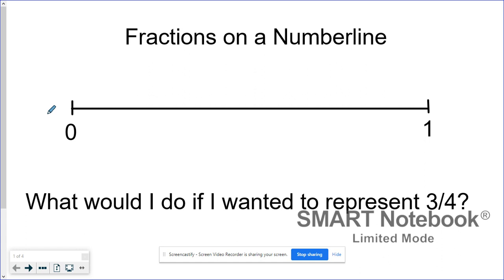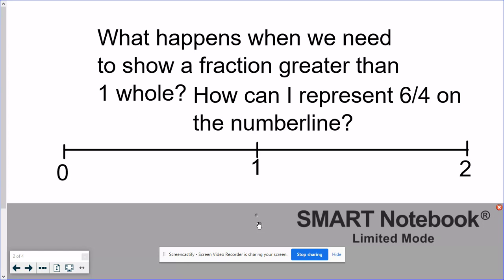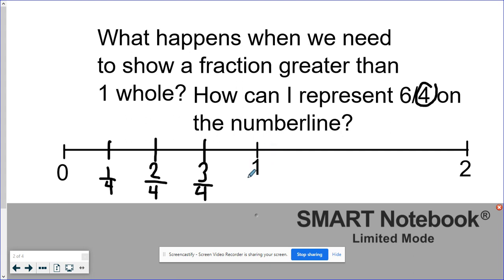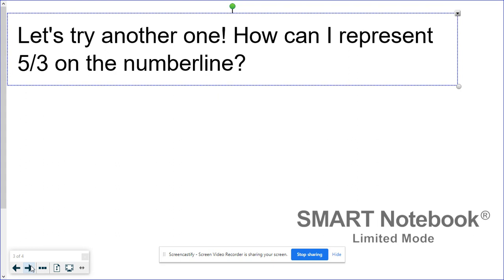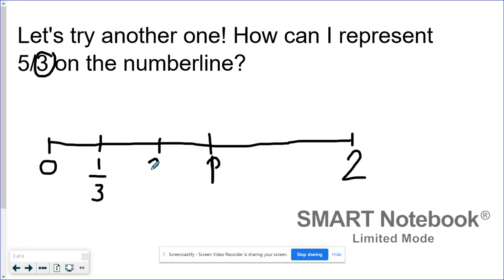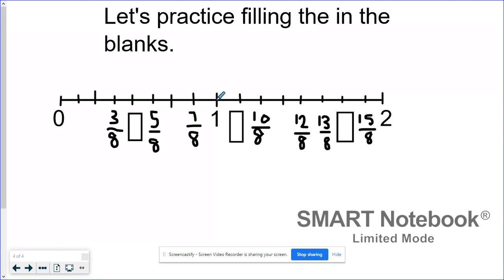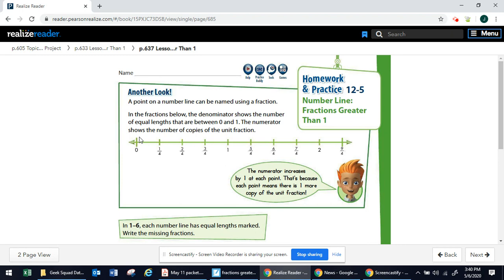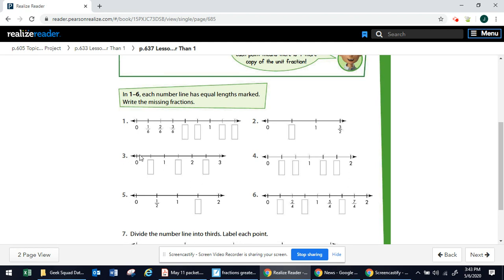12-5 Fractions Greater Than 1